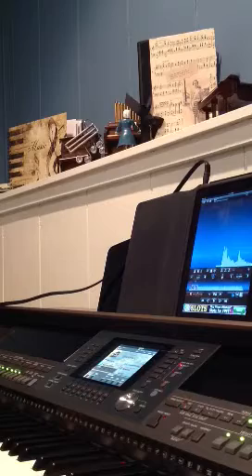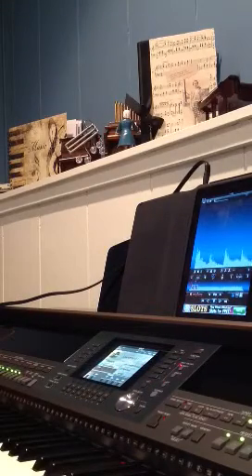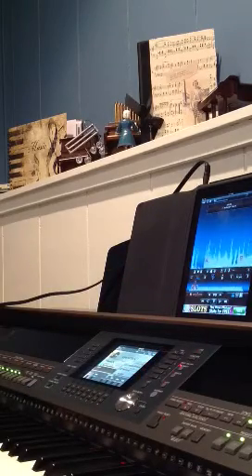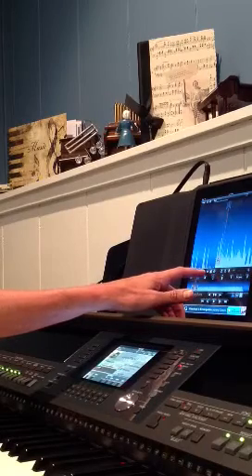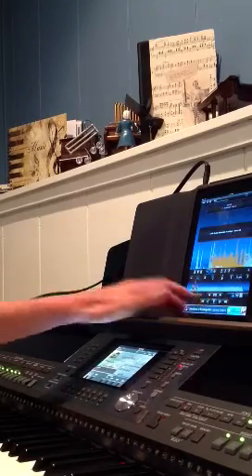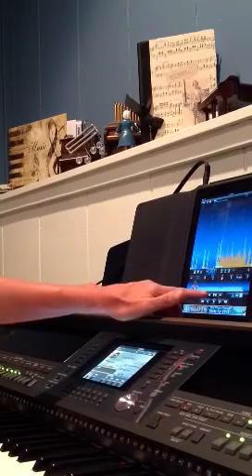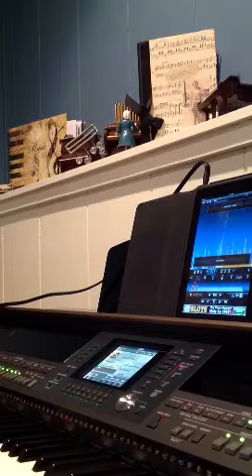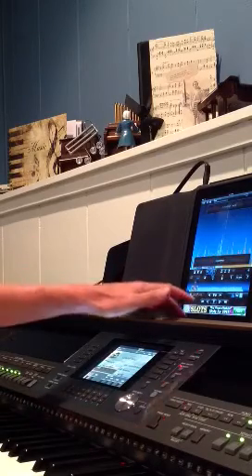Using Anytune iPad App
Teaching pop tunes with Anytune